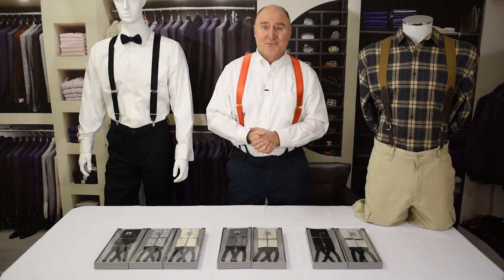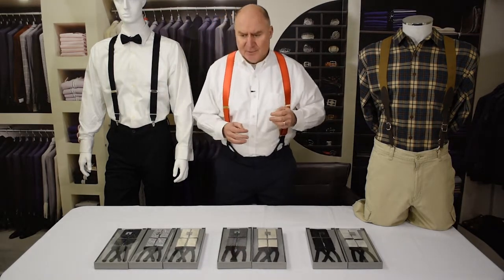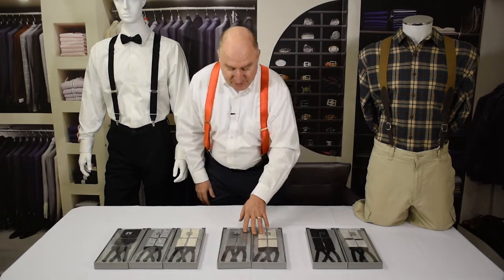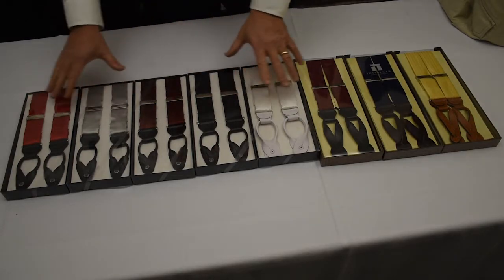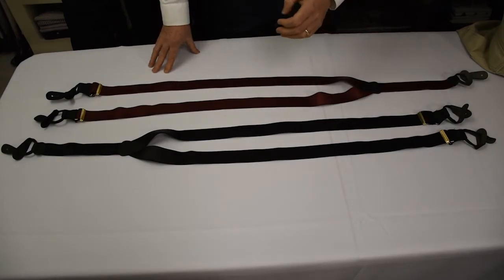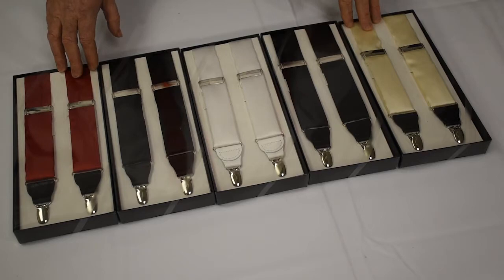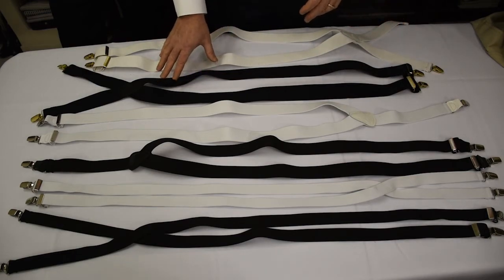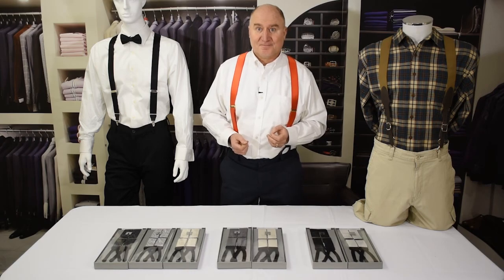How to Pick The Ideal Pair Of Tuxedo Suspenders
You’ve decided to outfit the groom and the groomsmen in tuxedo suspenders. It’s an elegant look that really adds an element of style to any tuxedo whether you are in the wedding or attending a black tie affair. So, you how do you decide on the best pair of tuxedo suspenders? Well, it’s pretty easy. Simply watch “How to Pick the Ideal Pair of Tuxedo Suspenders” on YouTube.

The SuspenderStore offers up a series of videos starring Dave that details the ins and outs of suspender wear and use including a great one on tuxedo suspenders. Did you know that there aren’t specific suspenders for tuxedos? Watch and learn what the best types of suspenders to choose to complement your tuxedo are.

Of course, silk suspenders are the top-of-the-line choice in tuxedo suspenders. However, if your wedding or prom doesn’t have a bottomless budget, you’ll discover budget-friendly tuxedo suspender options that will look absolutely fabulous and won’t break the bank.

There’s enough stress when it comes to planning those major life events. Don’t let picking the right tuxedo suspenders be one. Sit down and watch “How to Pick the Ideal Pair of Tuxedo Suspenders.”